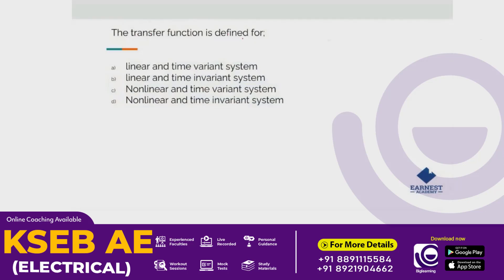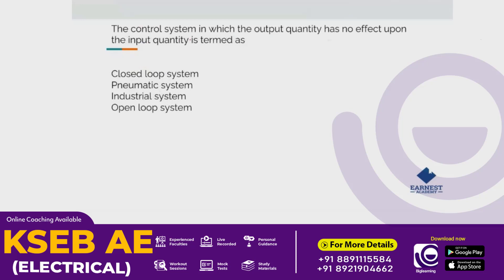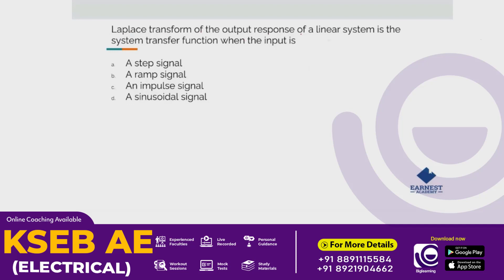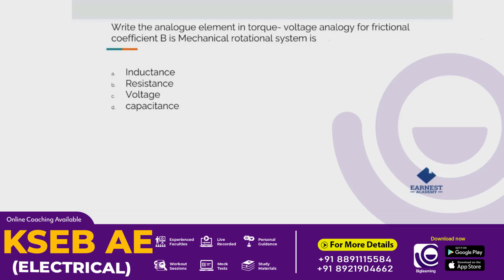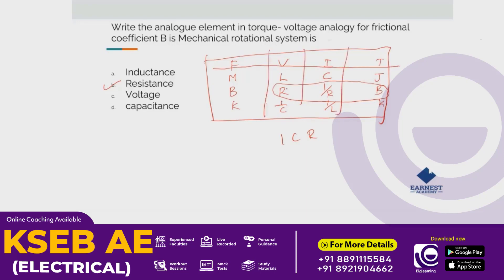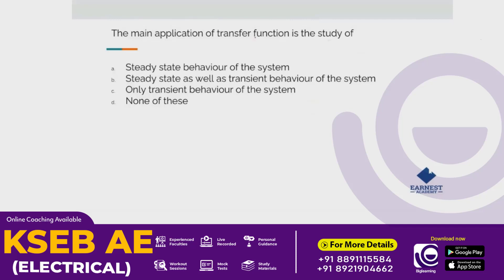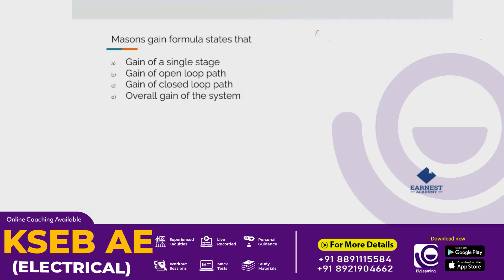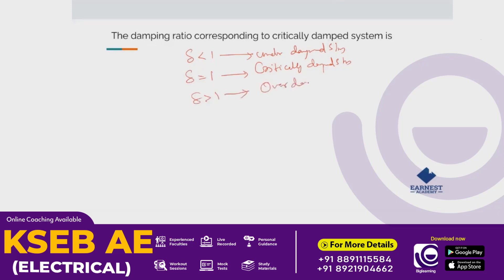KSEB AE ELECTRICAL| KERALA PSC | CONTROL SYSTEM | IMPORTANT QUESTIONS DISCUSSION | NEW NOTIFICATION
Prepare Smart with Earnest Academy

Earnest Academy is here to help you prepare for the big day!

Earnest Academy is a leading Kollam-based technical educational institution that designs practice coaching for students in the field of technical(Engineering & IT).

Here you can explore the important topic class to crack the KSEB ASSISTANT ENGINEER ELECTRICAL

Our programs are designed to allow students to master their subject quickly and easily, allowing them to excel at the Kerala PSC KSEB ASSISTANT ENGINEER ELECTRICALL exam and get their dream job sooner.

Earnest Academy is offering online coaching for aspiring candidates who are interested in securing KPSC jobs such as KSEB ASSISTANT ENGINEER ELECTRICAL

Online/Offline classes will be held on a regular basis so that students can reap the benefit of the speedy progress they make towards achieving and getting their dream job with Earnest Academy.

We like to think of ourselves as your one-stop-shop because we provide everything you need and more besides helping you prepare for those difficult lessons like our super helpful student-friendly study guides and test banks, comprehensive video tutorials for KSEB ASSISTANT ENGINEER ELECTRICAL EXAM  with over ten thousand hours of video material including KPSC online & offline lessons.

We specialize in providing relevant, up-to-date resources and tips for students preparing for the mechanical engineering exams in the Kerala state government.

പ്രിയപെട്ട ഉദ്യോഗാർഥികളെ,

Kerala PSC യുടെ   വിജ്ഞാപനമായ KSEB ASSISTANT ENGINEER ELECTRICAL പോസ്റ്റിലേക്കുള്ള കോച്ചിങ് Earnest Academy യിൽ ആരംഭിച്ചിരിക്കുന്നു.

കോഴ്സ് പ്രത്യേകതകൾ:
✅റെക്കോർഡഡ്   ക്ലാസുകൾ .
✅സ്റ്റഡി മെറ്റീരിയൽസ്
✅മോക്ക് ടെസ്റ്റുകൾ
✅Previous Year Question Discussions
✅ സംശയ നിവാരണത്തിനായി പ്രത്യേക സെഷനുകൾ

അഡ്മിഷനുമായി ബന്ധപ്പെട്ട കൂടുതൽ വിവരങ്ങൾക്ക് താഴെ കാണുന്ന നമ്പറുകളിൽ വിളിക്കാം.